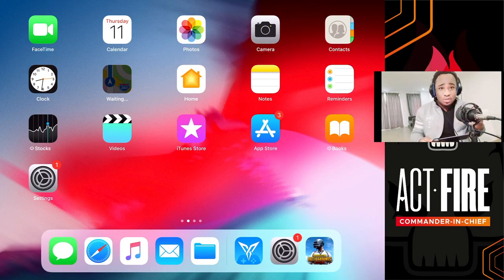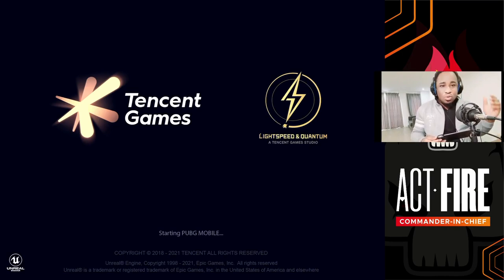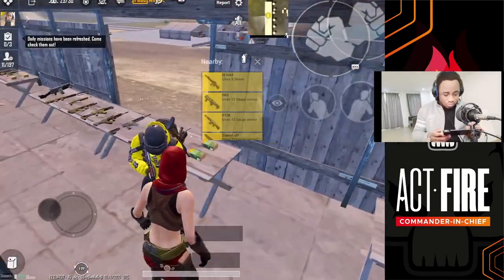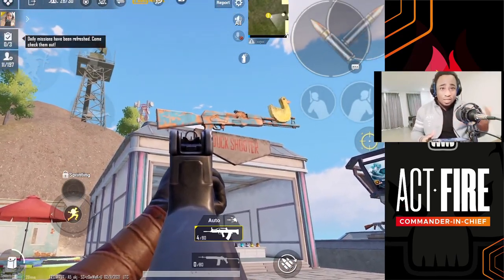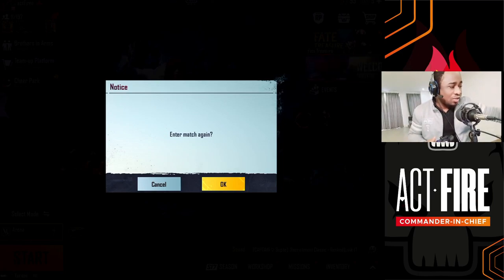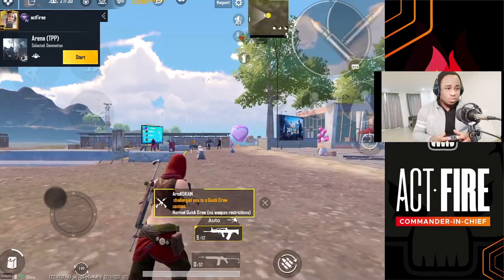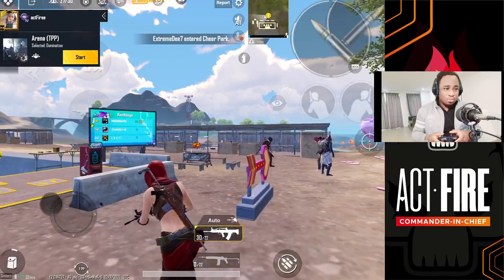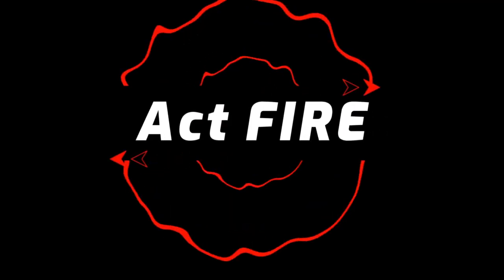PUBG MOBILE TEST | FLYDIGI REVIEW | WASP 2 VS APEX 2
Probably the best mobile controllers in 2021... Join me as we explore which has the better experience between the two mobile controller giants Flydigi wasp2 and Flydigi Apex 2.

For purchase see

*Flydigi wasp 2*

*Flydigi Apex 2*